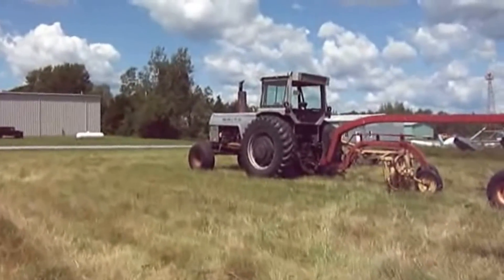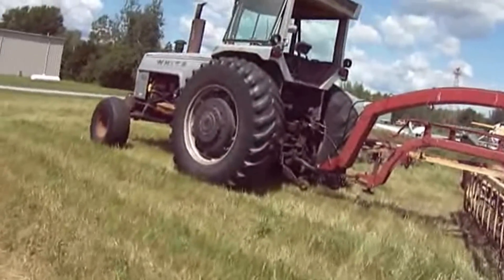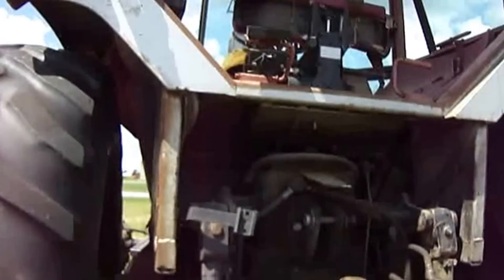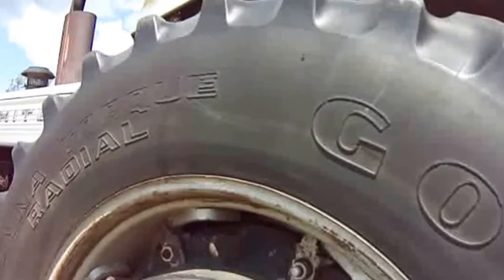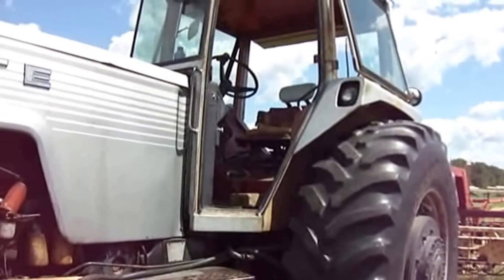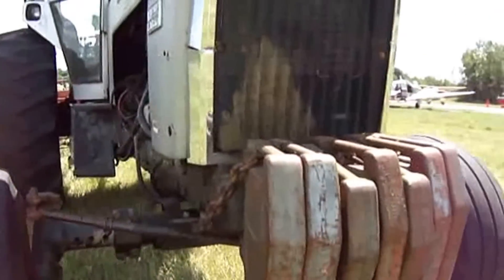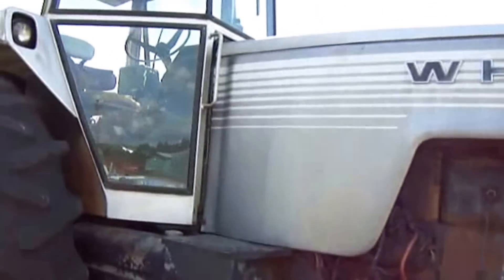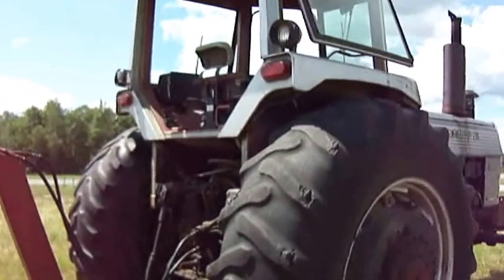Check This White 2-150 Tractor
This one is used at the airport.If you enjoyed this video please leave a comment on my google+ page.